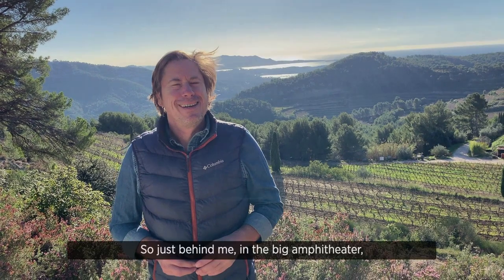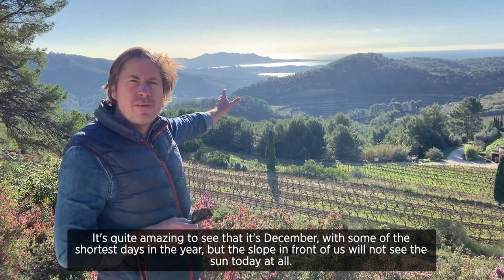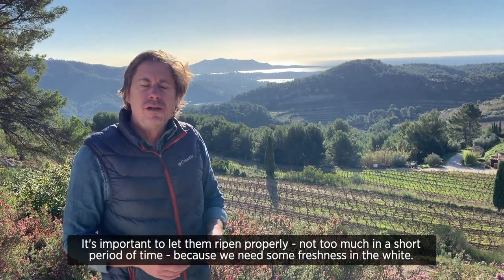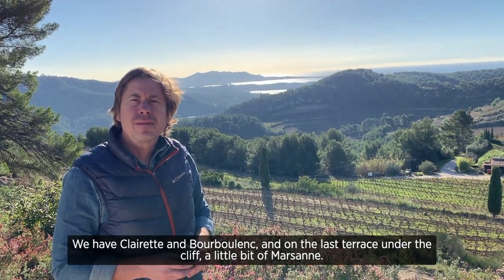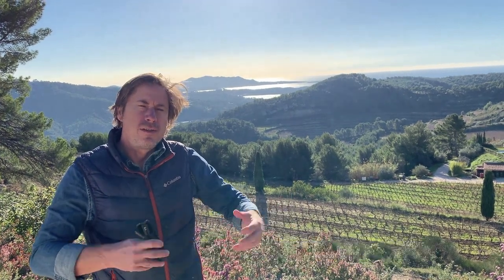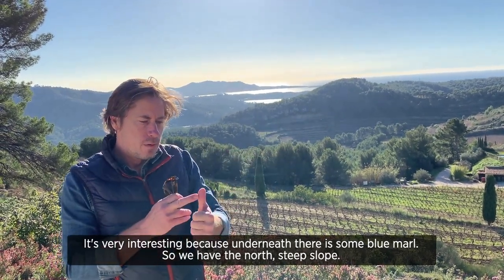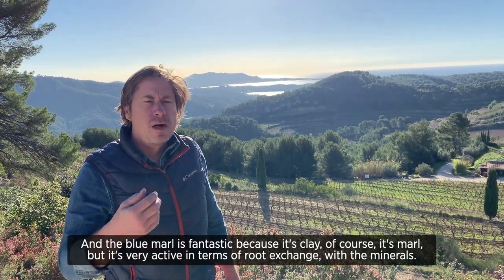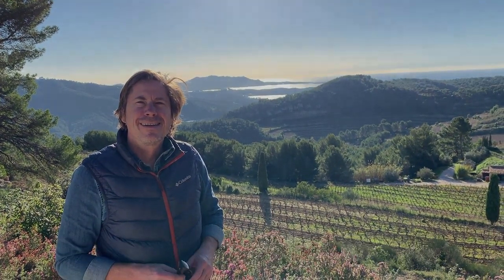Eric de Saint Victor on Bandol Blanc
Bandol Blanc, Château Pibarnon

- 50% Clairette, 30% Bourboulenc, 20% Marsanne and Ugni Blanc
- 900 feet altitude
- Clay and limestone
- Indigenous yeast
- Fermented in tank
- Aged in tank and large older barrels